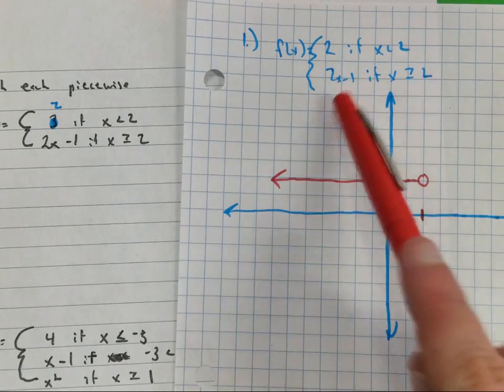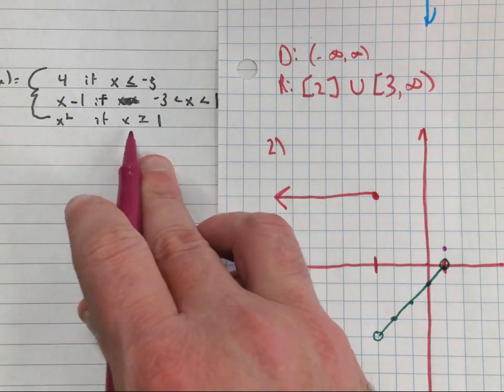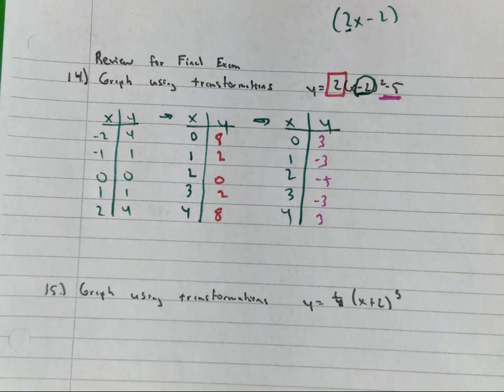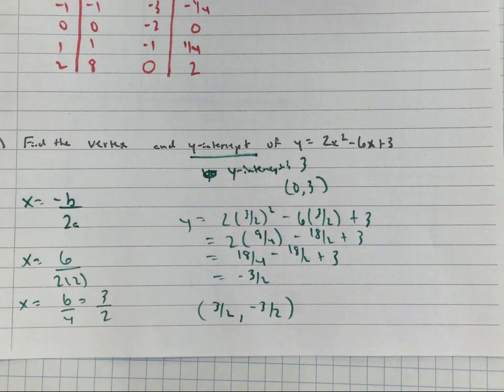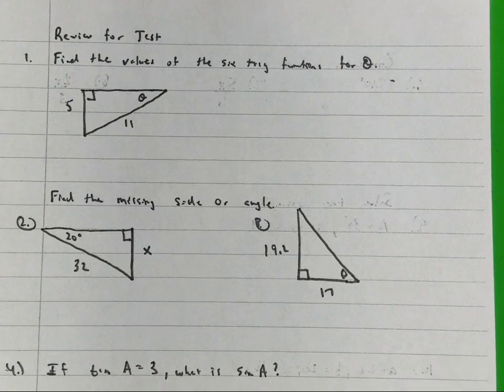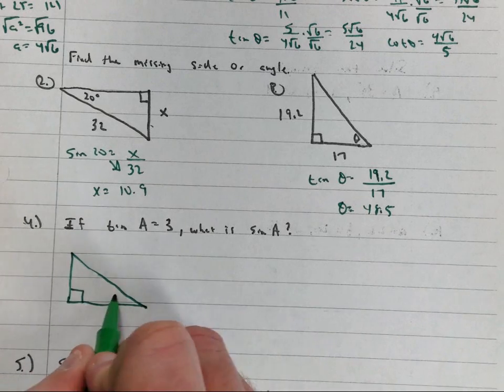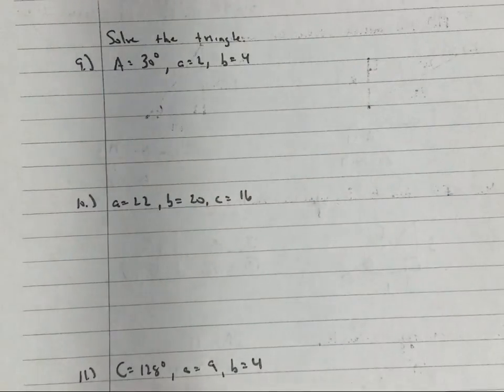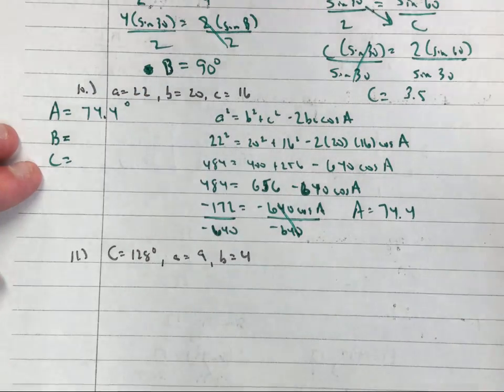MTH 112 Lesson for 12-10-18